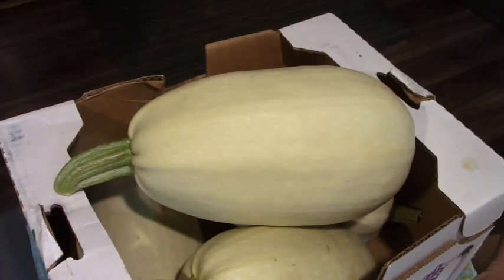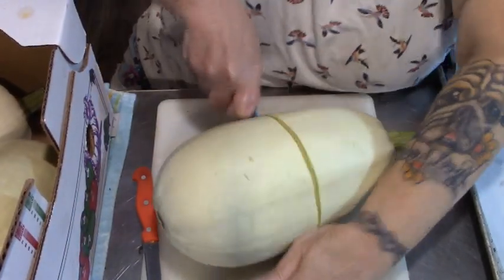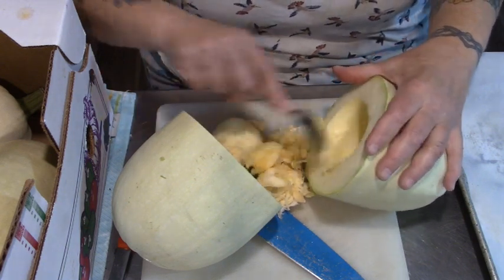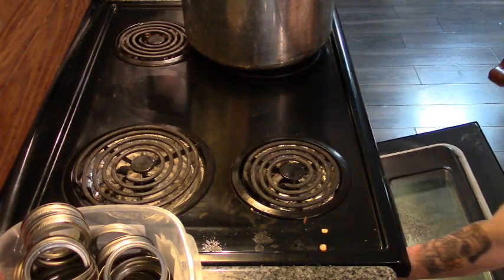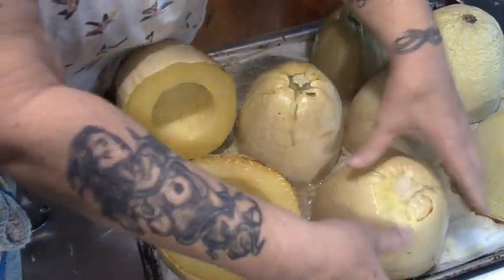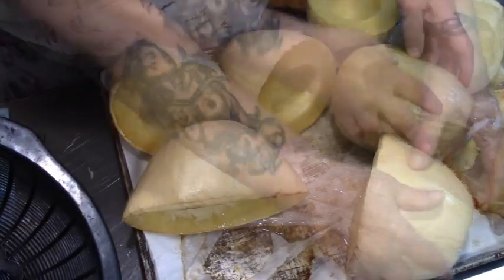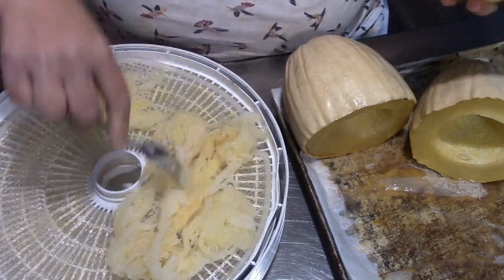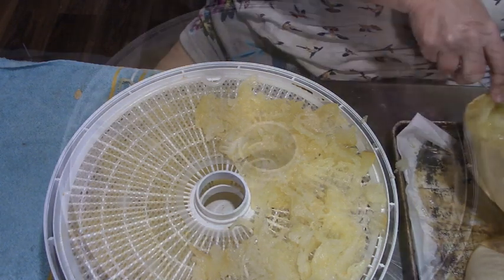Making Spaghetti Squash Power